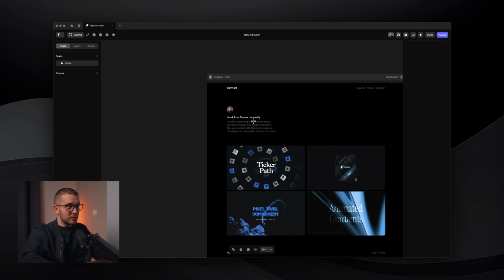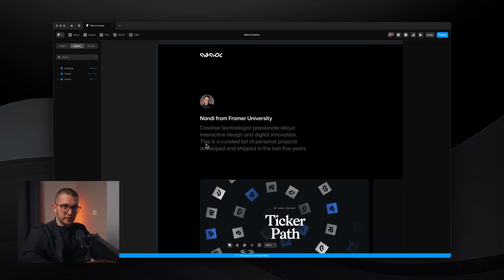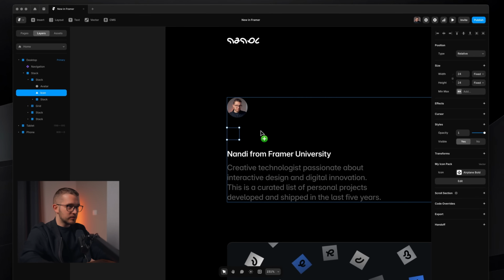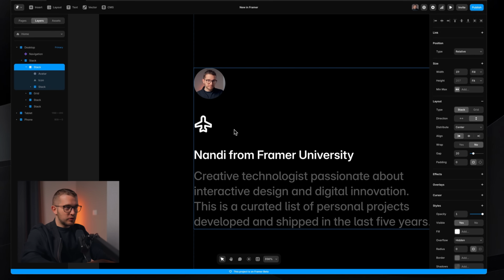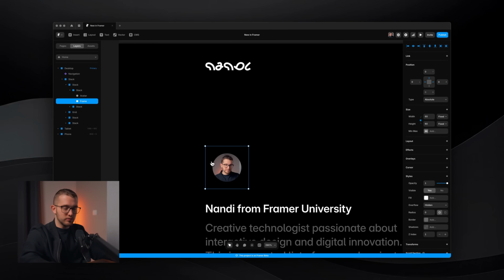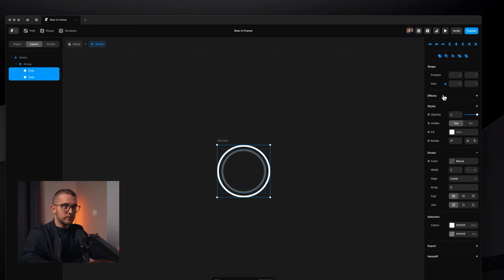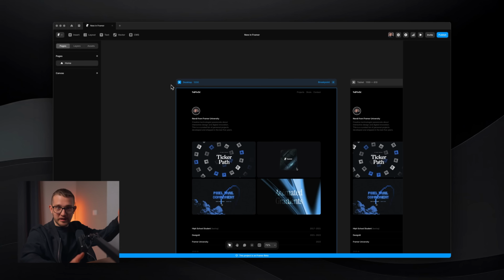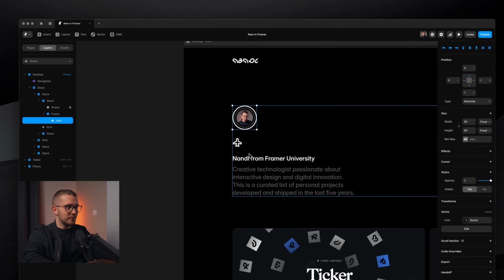You're Not Going Back to Figma After This Framer Update...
In this Framer tutorial, I'm showing you their game-changing vector update that finally bridges the gap with Figma. You'll see how Framer transformed from struggling with SVGs to offering features that might make you forget about Figma altogether. From vector sets to animated SVGs, this update changes everything about how we work with vectors in Framer.

00:00 - Introduction
00:47 - Before the Update
01:34 - New Version
02:56 - Vectors
09:54 - Additional Resources